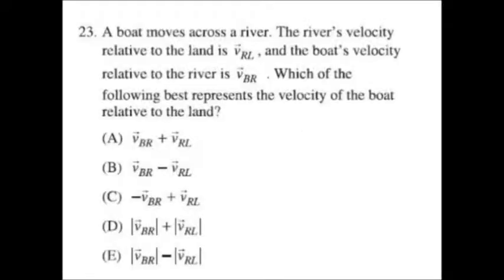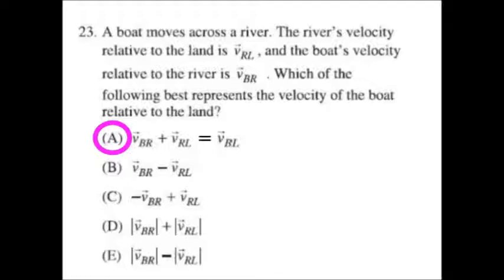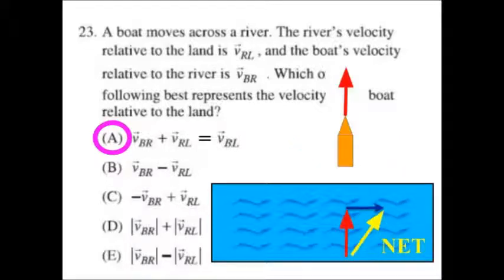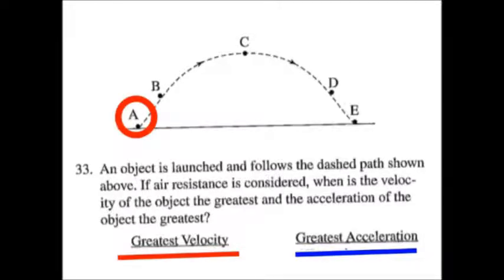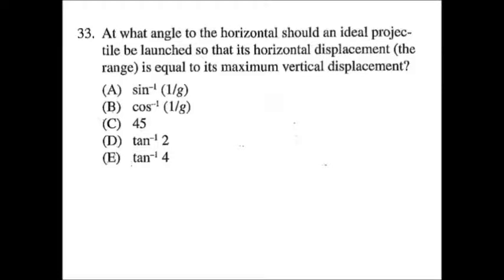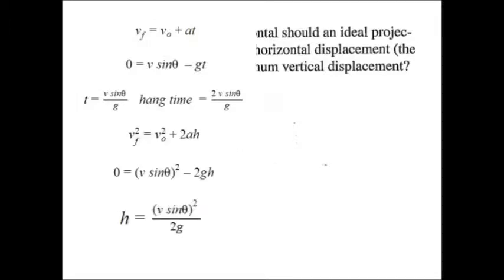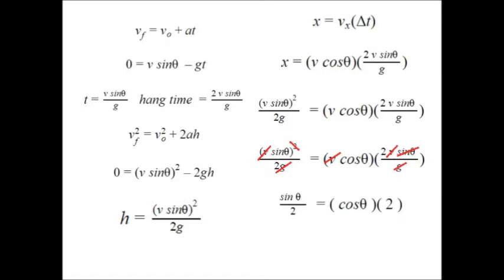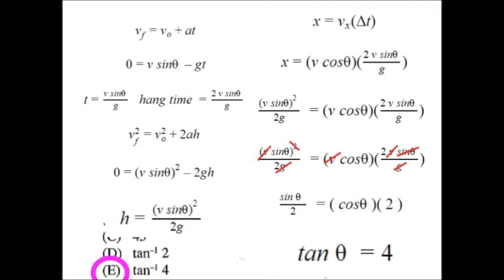projectile multiple choice questions